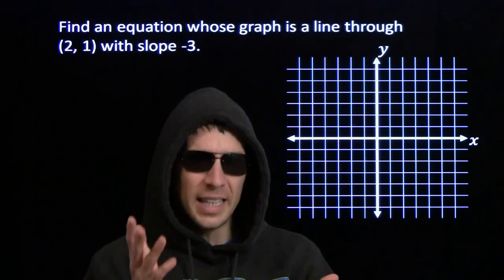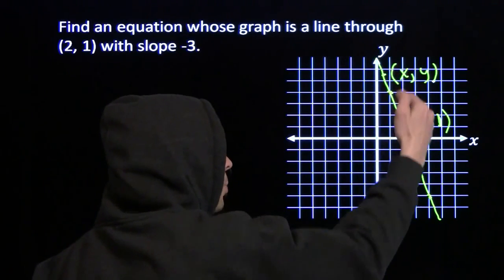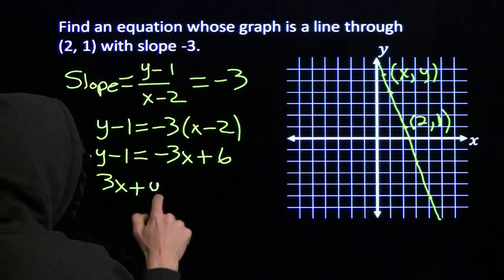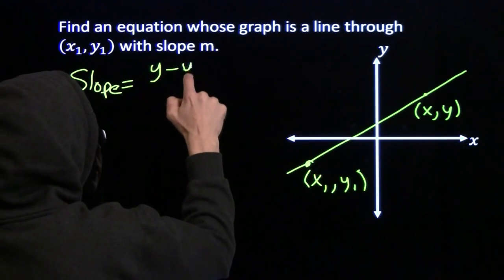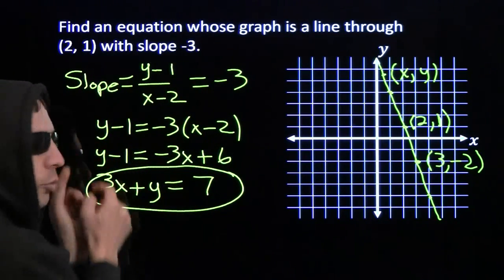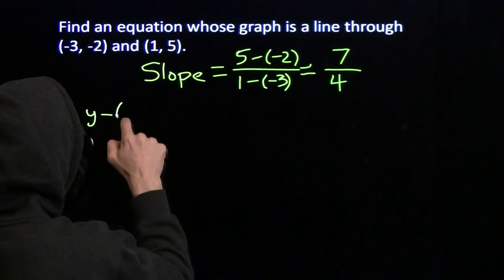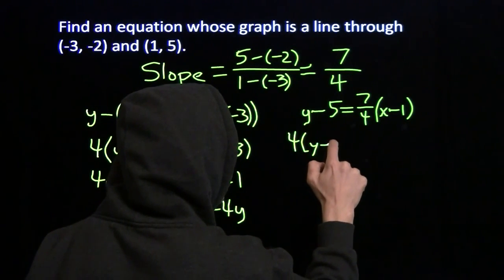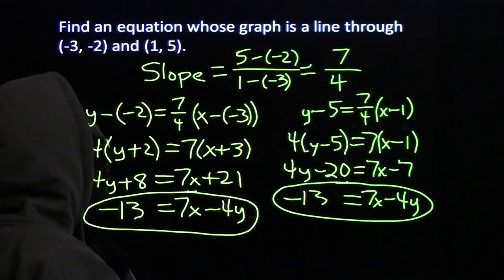Art of Problem Solving: Point-Slope Form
Art of Problem Solving's Richard Rusczyk (we think) introduces the point-slope form of a linear equation.